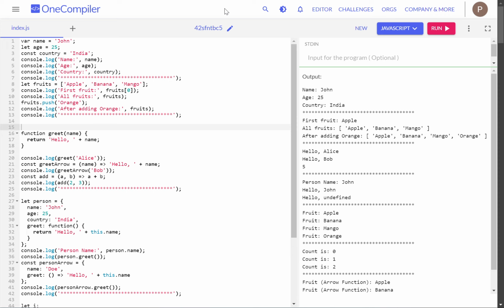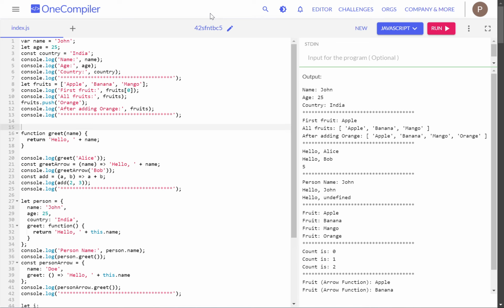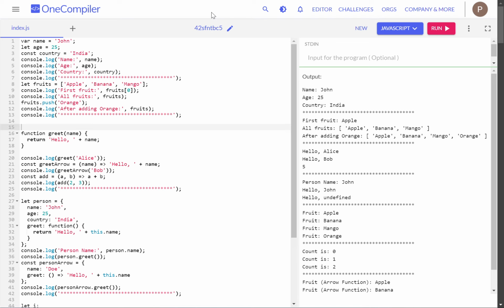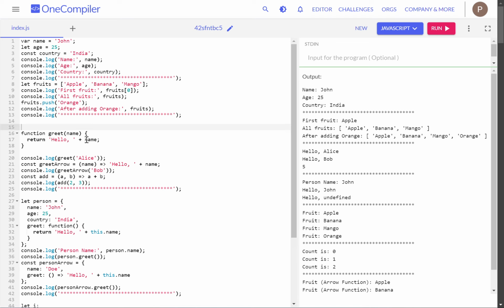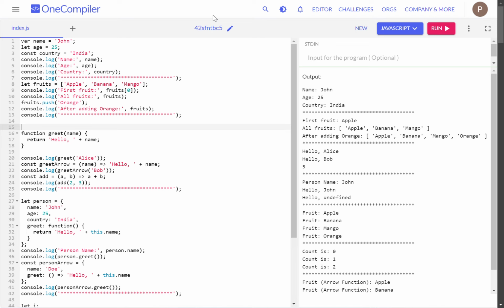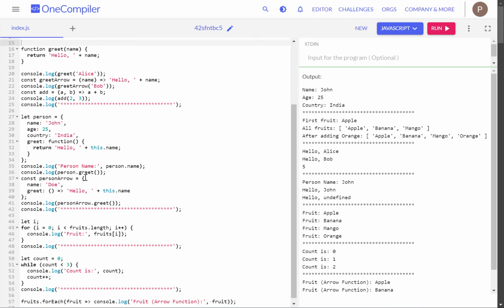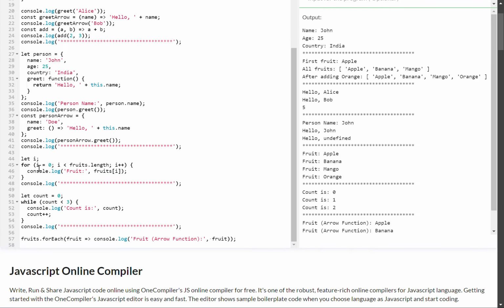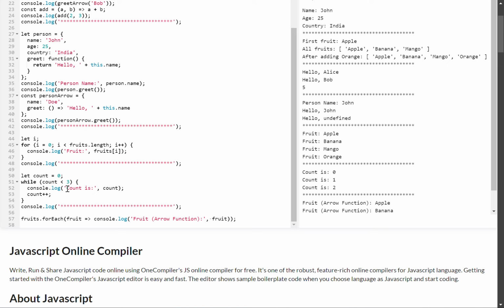VARIABLES||ARRAYS||FUNCTIONS||OBJECTS||LOOPS BY 23PA1A4285